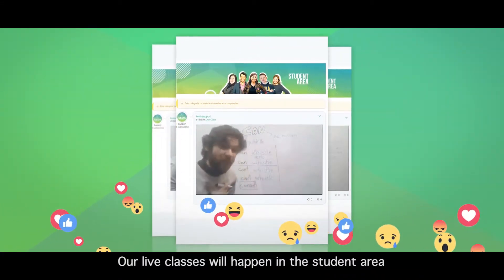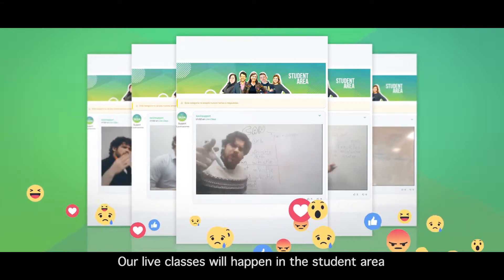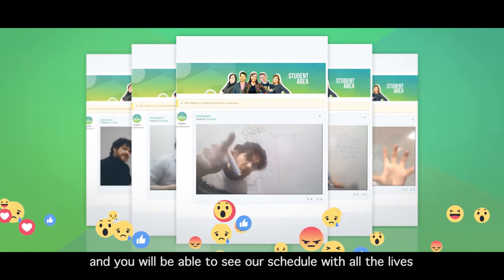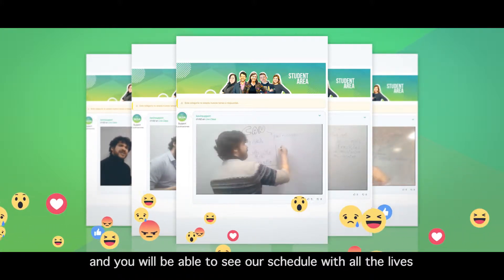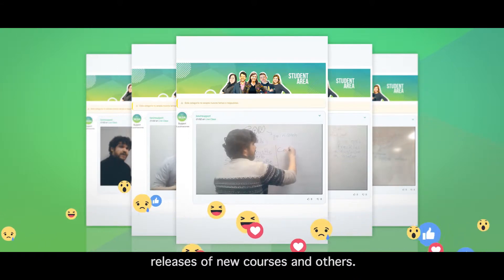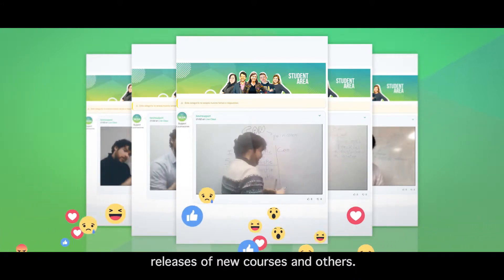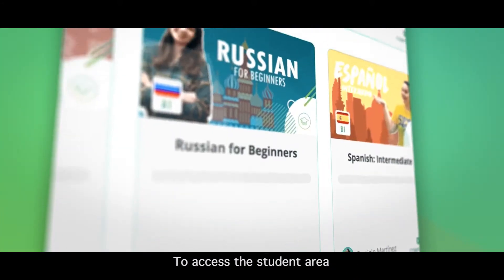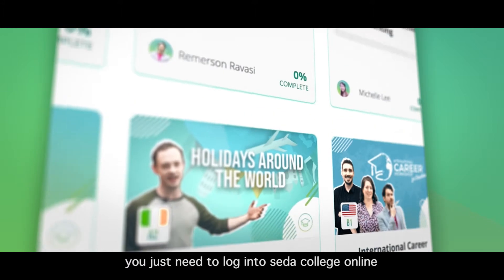Introducing Student Area | SEDA College Online